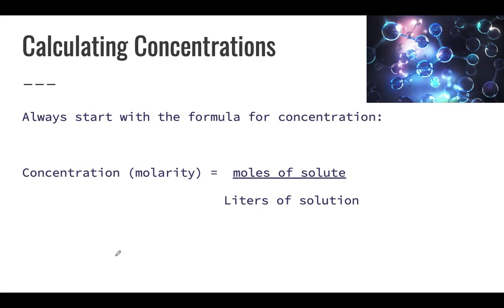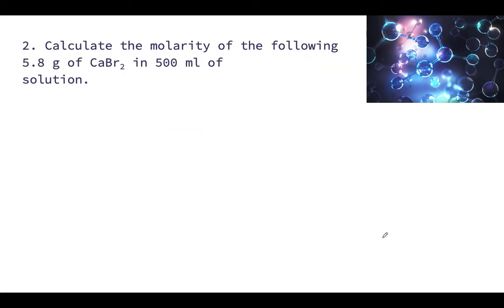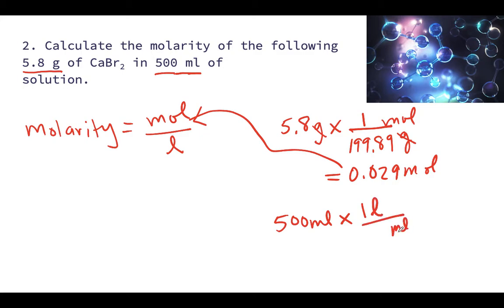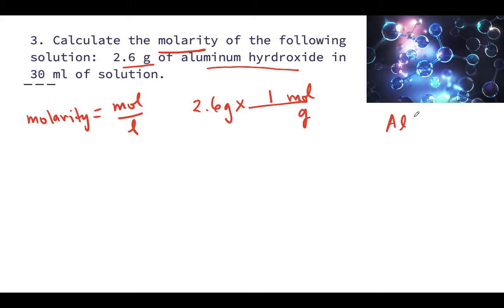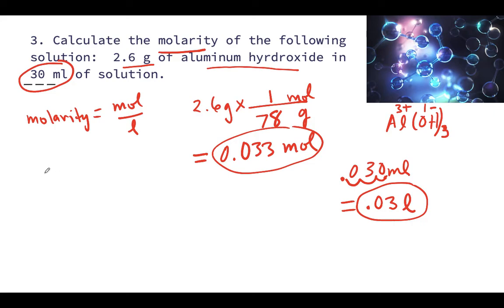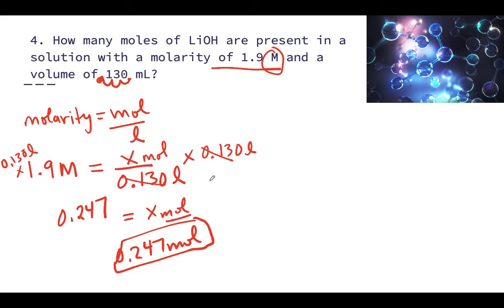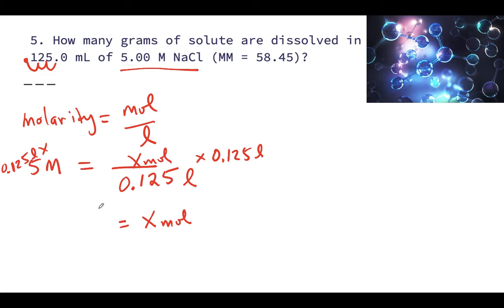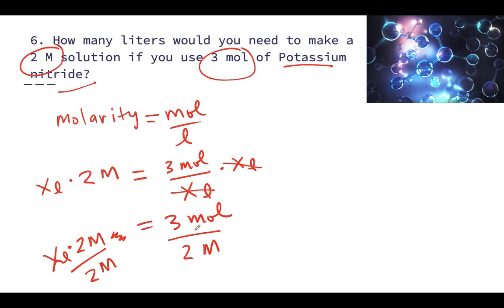Solutions Problems - Working out Examples